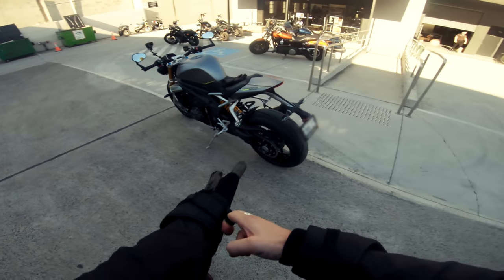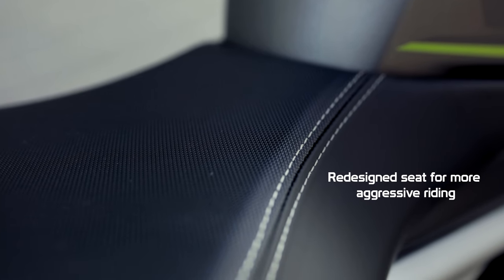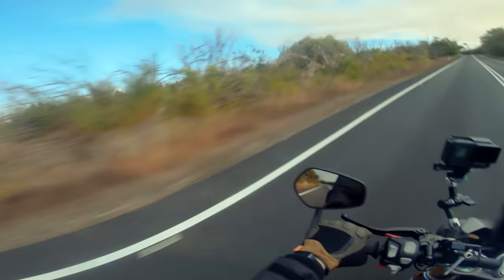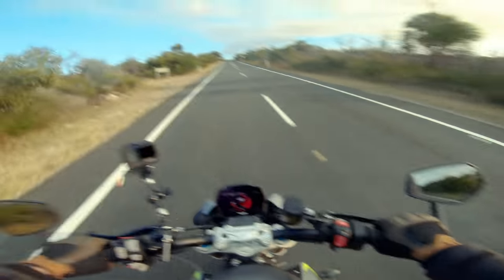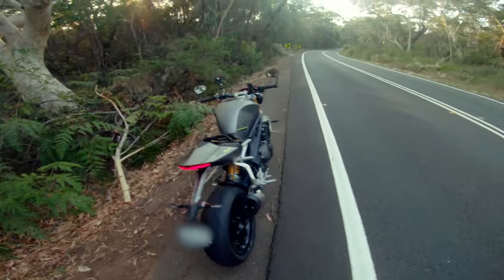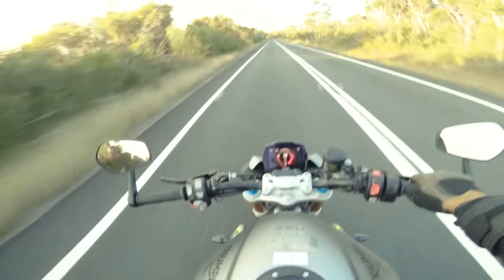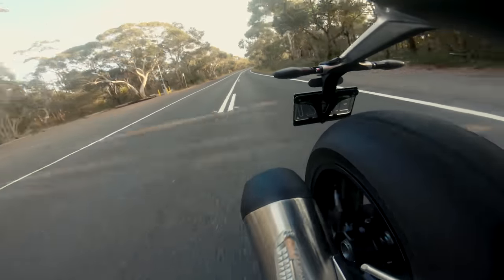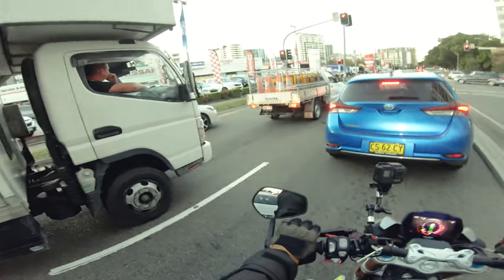2021 Triumph Speed Triple 1200 RS FIRST RIDE | Reaction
The 2021 Triumph Speed Triple RS was an absolute gamechanger for me. WHAT THE HECK!. You'll be witnessing sensory overloads and extreme real-time reactions as I take the new 2021 Triumph Speed Triple RS for a rip around some twisties, plus freeway and your regular city commute.

Is the Speed Triple 1200 RS good as an everyday bike? Or should it be left to the track?
I'll let you decide.

A massive thank you to Nik for letting me be the FIRST person in Australia to take this out for a rip. Follow him!

Time Stamp:

Intro - 0:00
First Feelz - 0:31
Freeway - 4:04
First Rip - 5:27
TFT Dash - 6:02
0 - 100km/h - 8:15
Wee Break - 9:18
Twisties - 10:15
Comfort - 15:10
Pure Exhaust Sound - 16:08
Final Thoughts - 18:17

Mounts:
Long Arm
MX GoPro Adaptor

My Cameras
Office Camera 'Canon 6D Mark II'
Vlogging Camera 'Canon M50'